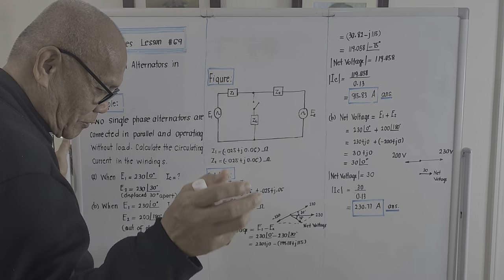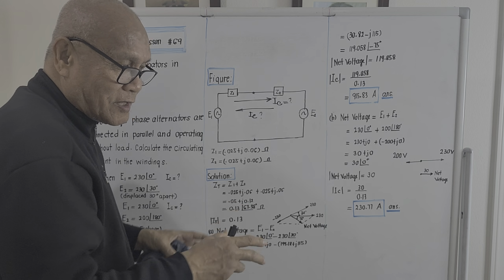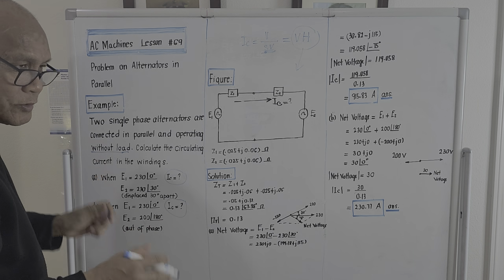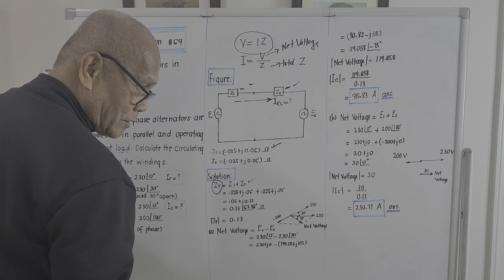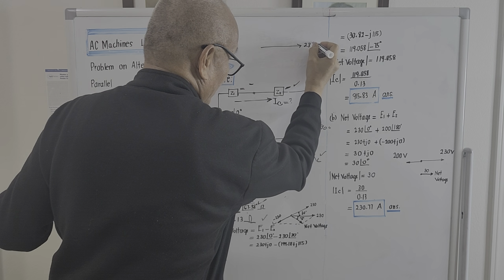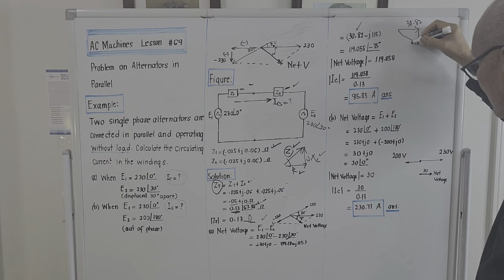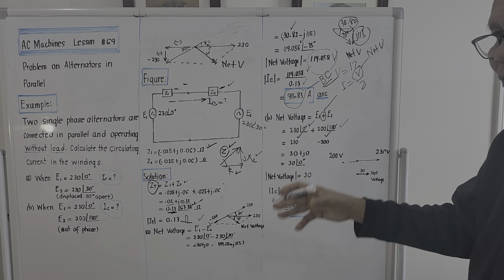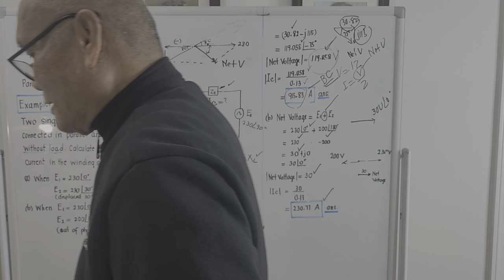AC Machines Lesson #69 __ Problem On Alternators in Parallel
Circulating current computation in parallel operation of alternators without load.